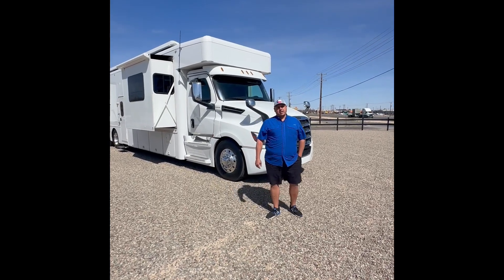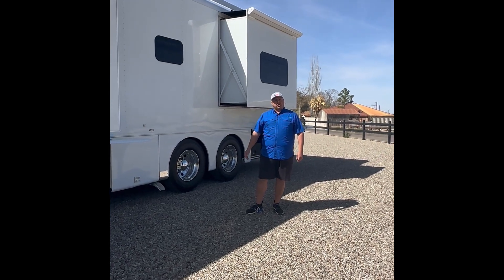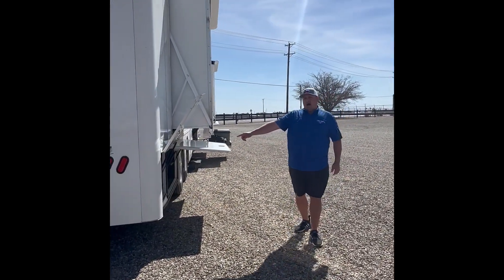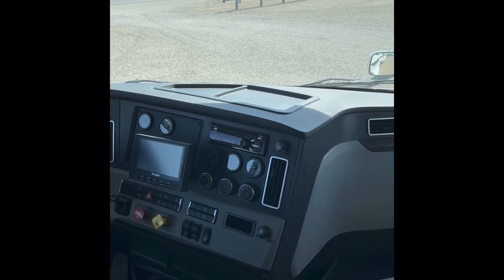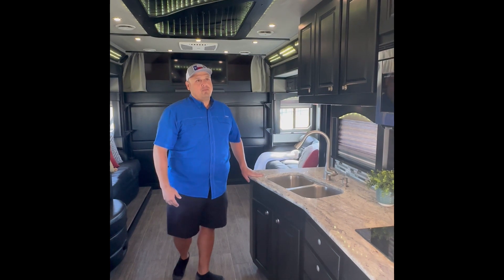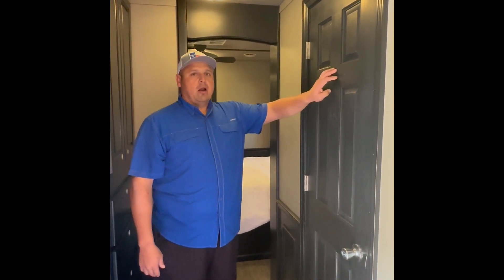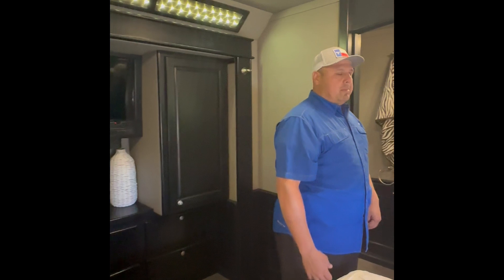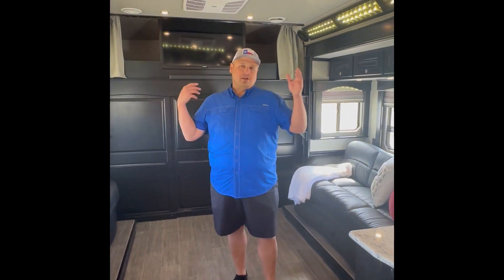2020 NRC Quad Slide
2020 NRC Conversions 45’ Motorhome

Patriot Autosports is proud to offer a nice 45’ NRC quad slide coach.
This Coach an absolutely amazing floor plan and will suit any need possible! It’s been fully serviced front to back and is ready to go to work.
Below are some of the features of this 2020 NRC.
New generation Freightliner Cascadia w/ the 600hp Detroit and 12 speed transmission.
34,500 miles
Twin screw axles
Air ride seats
120 gal fuel
Sleeps up to 8
Ceramic tile
Granite Countertops
Tile Shower
Fudge Woodwork
Residential 23cu ft. fridge
Convection Microwave Oven
Glass Cooktop
Glass Tile Backsplashes
Hide-A-Bed Sleeper Sofa
Dinette
Bunk Over Cab
Ceiling Fan in master
Queen Bed In Master Bedroom
Satellite
Large Flat Screen TVs
Big Magnum 2800 inverter W/Auto Start
Outside Refrigerator
Outside grill
Back-Up Camera
4 Corner Auto Leveling
Tons of storage both inside and out
40K Hitch
Glad Hands
Dual 16’ awnings
50AMP Buddy Plug
12500kW Onan Generator
3 Roof A/C Units
Gas Heat
210 combined fresh water capacity
12gal Gas/Electric water heater
MUCH, MUCH MORE!!